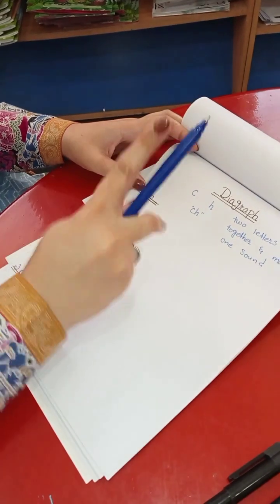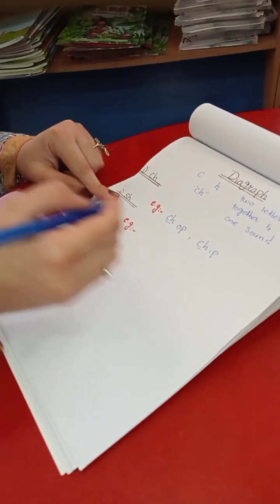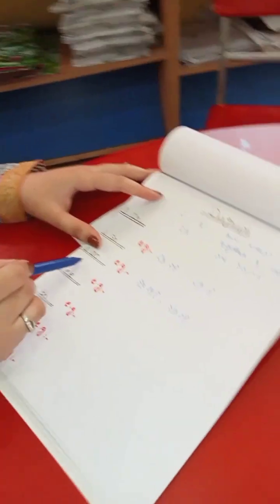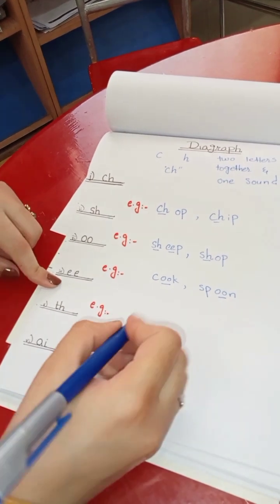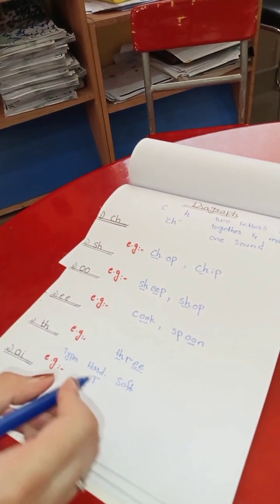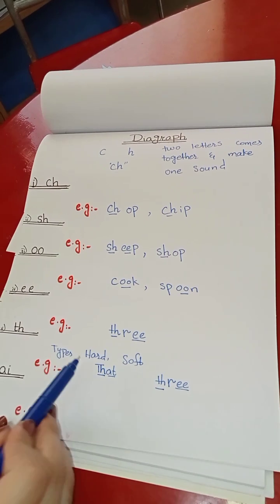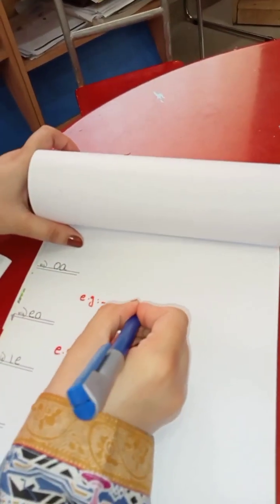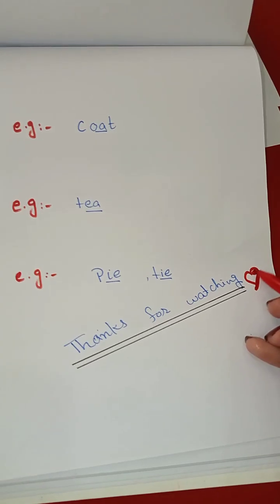Diagraph(sh,ch,oo,ee,ai,ea,oa,th)/ learning English with fun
Easiest and best learning of diagraphs. easy way to learn all the diagraphs in one video. Fun learning